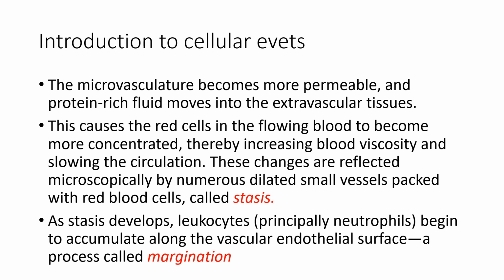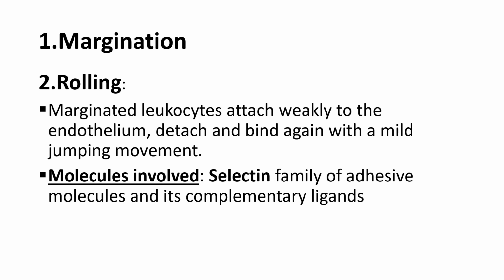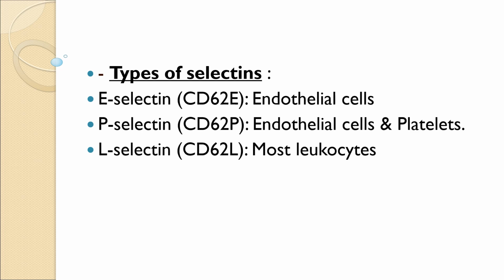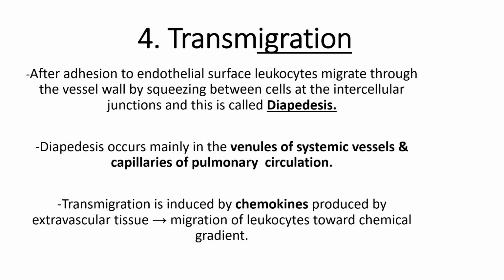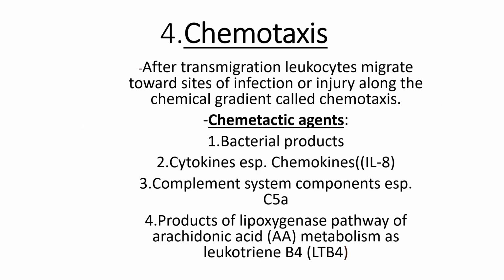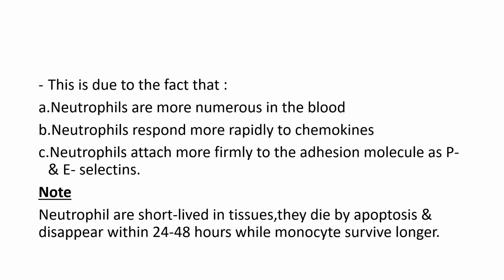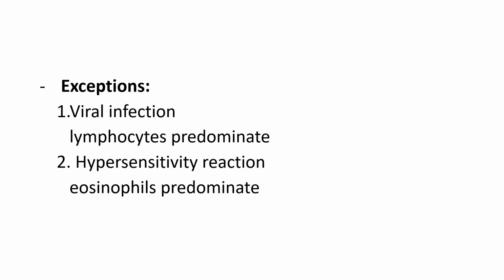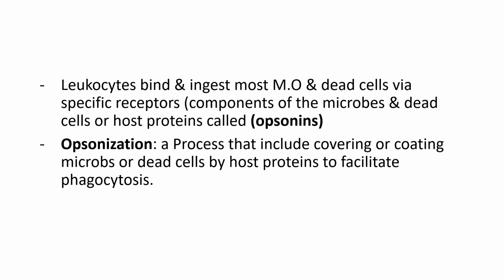Pathology | Inflammation lecture 2 dentistry mod